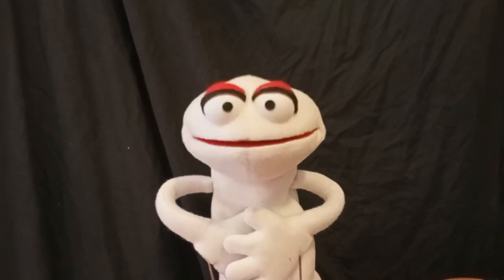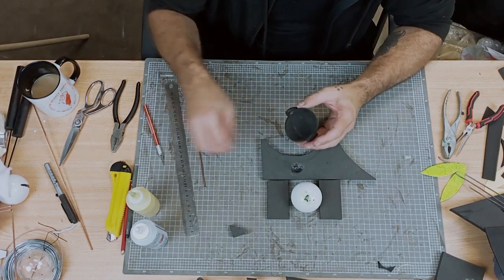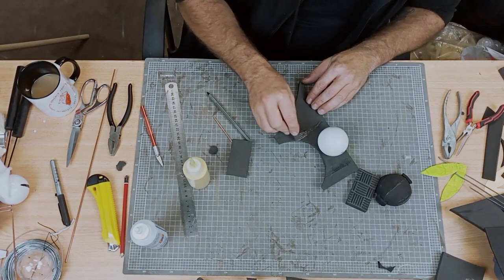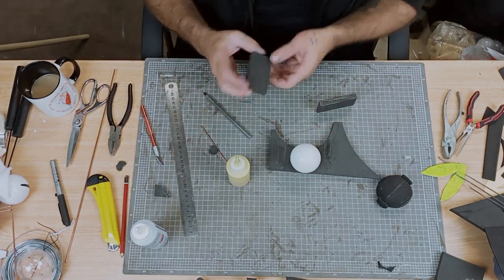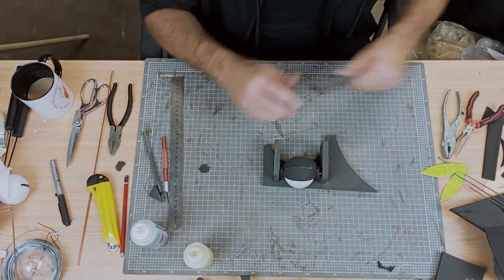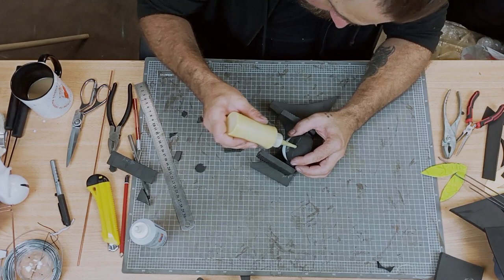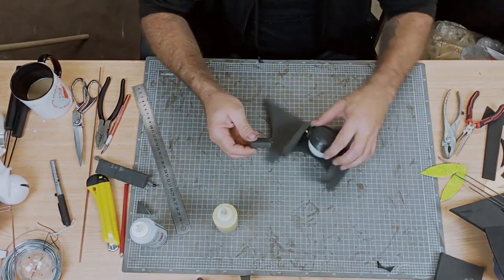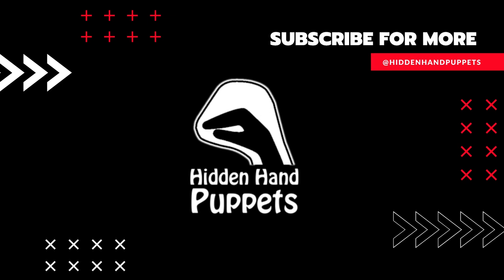Blinking Eye Tutorial for puppets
Welcome to my first Tutorial for Hidden Hand Puppets, due to a question posed in a social media group for puppet makers I decided it was time to begin sharing my knowledge with you all :)

This video shows a basic example of how to make a blinking eye mechanism for puppets, fursuits and anything else you can use this idea for :)

Filmed in the wee hours of the morning with scrap materials lying in my workshop, proving that you make make anything from anything ;)